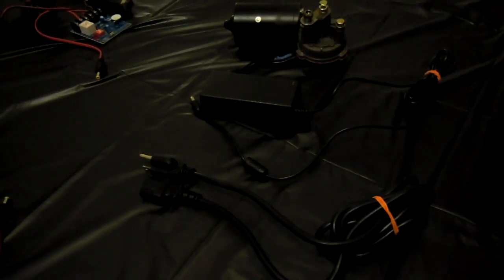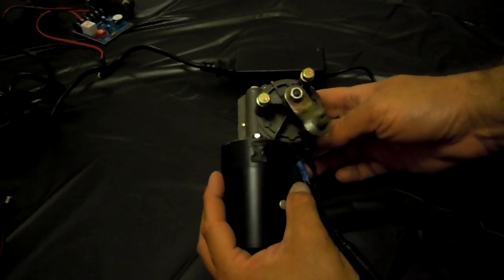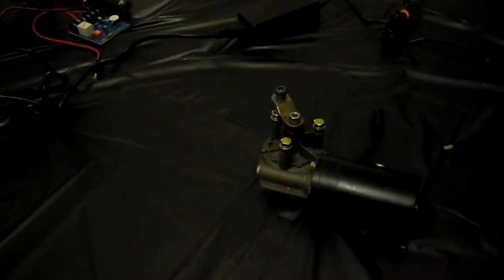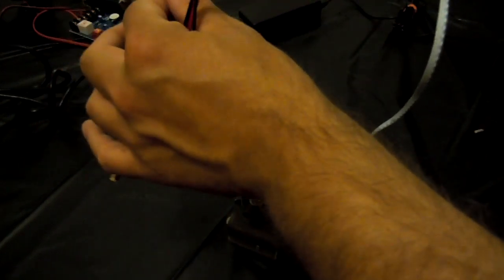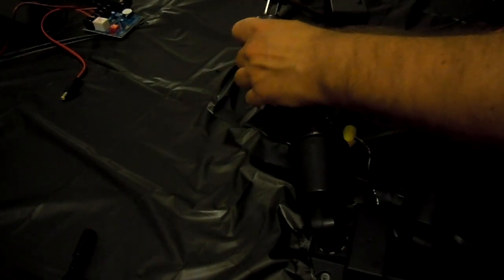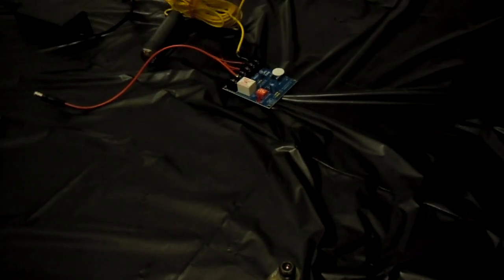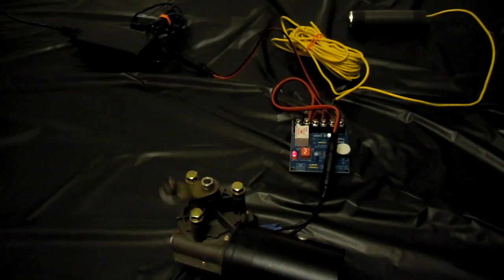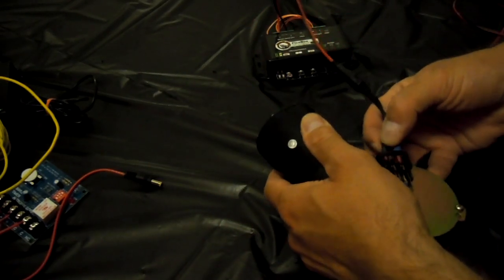2014 Wiper Motor Walk Through/How to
Halloween Wiper Motor - Basic, PWM Control and Prop Controller